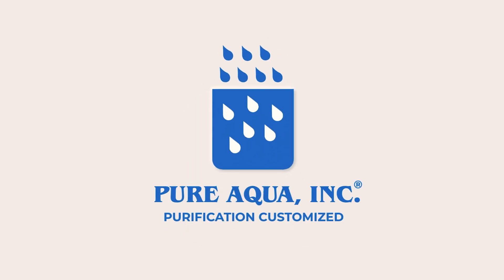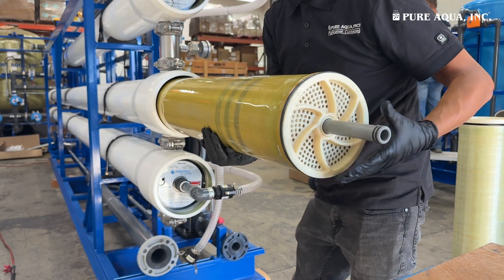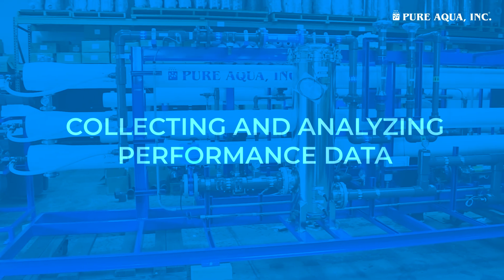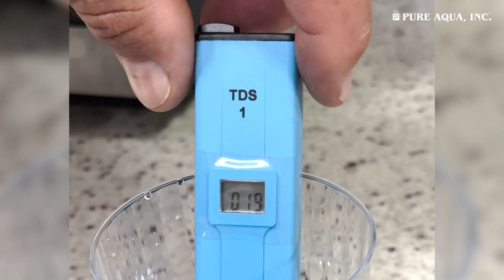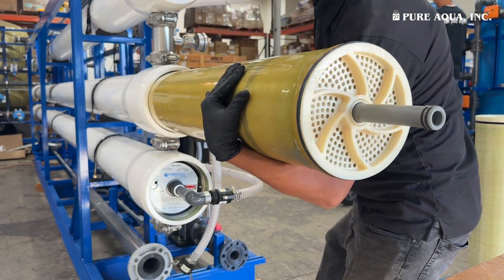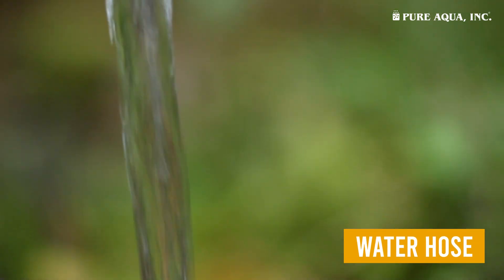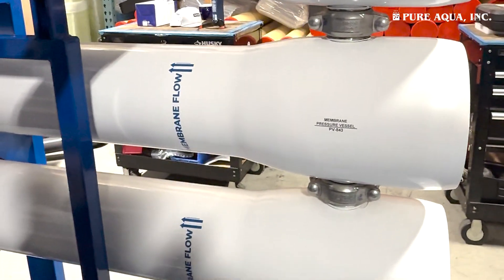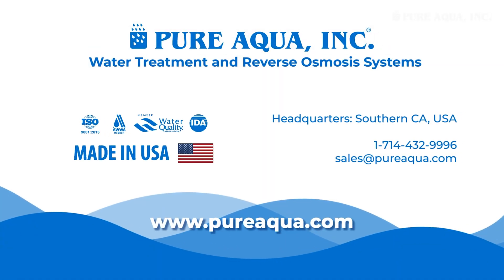Step-by-Step Guide: Replacing RO System Membranes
Learn how to safely and efficiently replace membranes in a multiple membrane RO system with this detailed step-by-step guide from Pure Aqua, Inc. In this video, we cover:

0:00 Introduction
0:40 Safety and Preparation – Essential safety measures, recommended tools, and materials you’ll need to get started.
2:13 Membranes Troubleshooting – How to diagnose performance issues, identify faulty membranes, and perform membranes probing.
4:06 Old Membranes Removal – A comprehensive process to remove existing membranes using alternatives like PVC pipes or wooden dowels with cushioning to protect your system.
6:11 New Membranes Installation – Best practices for aligning, sealing, and starting up your system after replacing membranes.
Whether you’re a seasoned technician or new to membrane replacement, this guide provides valuable insights to ensure a successful and safe replacement process.

🔧 Tools and Materials You’ll Need: End cap removal tool, PVC pipe or wooden dowel, clean rag, Dupont 111 lubricant, hose, sponge/swab, and more.

💡 Watch this video to learn:
The importance of proper safety measures.
How to troubleshoot membranes effectively.
The correct way to perform membranes probing and TDS testing.
Best practices for removing and installing RO membranes.
📞 For more information or assistance, contact Pure Aqua, Inc., or visit our